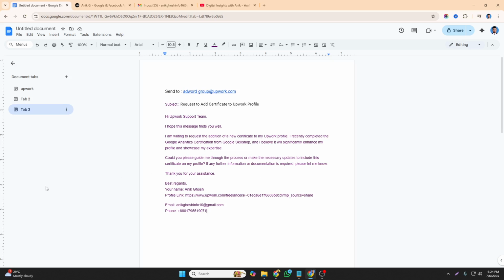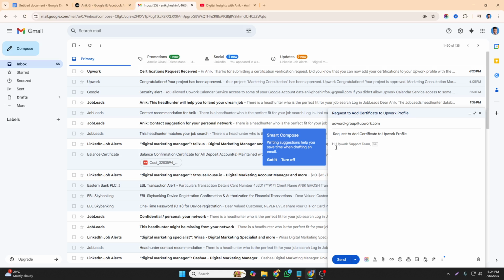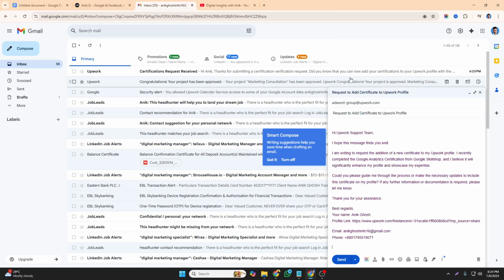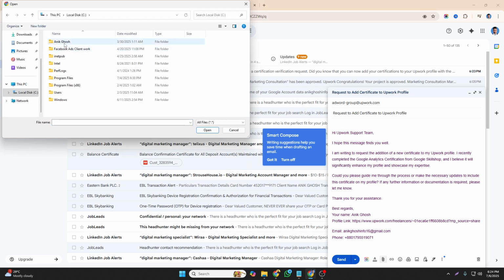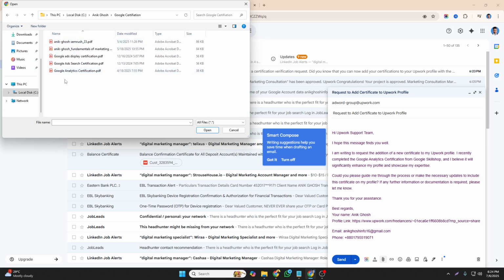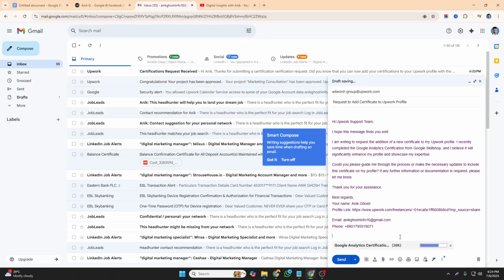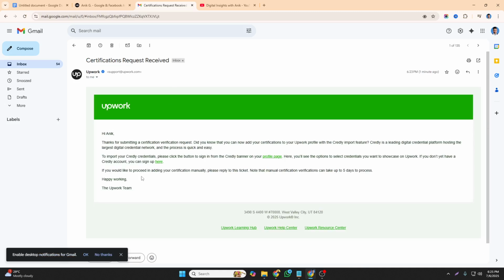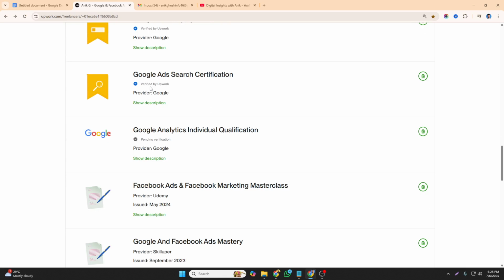How to Add a Certificate on Upwork (Step-by-Step Guide 2025)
Are you wondering how to add your certificate on Upwork to boost your profile?
In this video, I’ll walk you through the exact steps to add any certificate to your Upwork profile whether it’s a marketing certification, Google Ads, HubSpot, or any other skill-related achievement.

✅ Perfect for freelancers who want to:

Increase profile visibility

Build more trust with clients

Stand out in competitive niches like Digital Marketing, Design, Writing, and more

Share it with fellow freelancers trying to grow on Upwork!

🔔 Turn on the bell for more tutorials on freelancing, Upwork tips, and client acquisition.

Welcome to Digital Insights with Anik (Adsmart Anik)!
Struggling to make your Facebook or Google Ads profitable? Whether you're a business owner or a freelancer  this channel is built to help you fix that!

Why Work With Me?
Hi, I’m Anik Ghosh,
A Facebook Ads Specialist and a certified expert in Google Ads and other paid media platforms. I help brands and businesses run profitable ad campaigns and implement accurate conversion tracking systems to scale confidently.

✅ Meta (Facebook/Instagram) Ads Strategy & Management
✅ Google Ads Campaigns (Search, Display, YouTube, Performance Max)
✅ Cross-Platform Conversion Tracking (GA4, Pixel, CAPI, Server-Side)
✅ Shopify & eCommerce Event Tracking (Data Layer Solutions)
✅ Google Tag Manager Expert (Multi-platform setups with Consent Mode)

🎥 What This Channel Offers:
Google Ads & Meta Ads tutorials

GA4 & Server-side tracking guides

Shopify tracking solutions

Google Tag Manager tips & advanced event tracking

eCommerce conversion optimization strategies

Real client case studies and step-by-step tutorials

💡 Learn how to replace paid tools like Elevar with free, flexible tracking methods that put you in control.

 Let’s Connect!